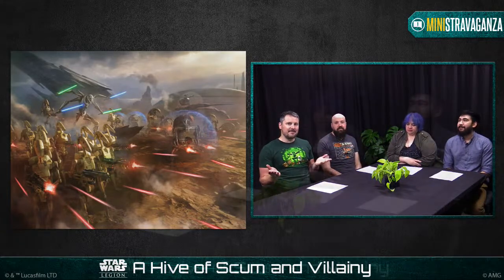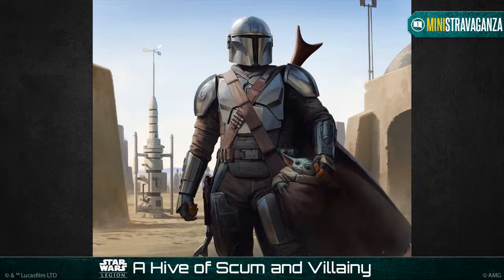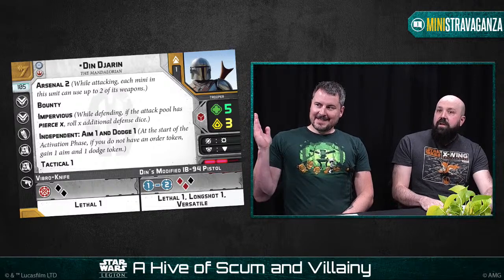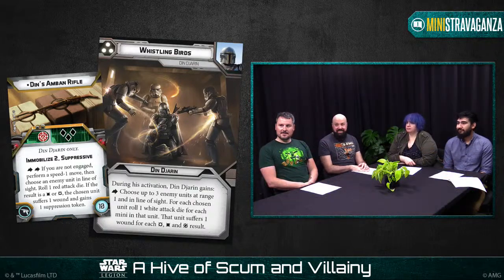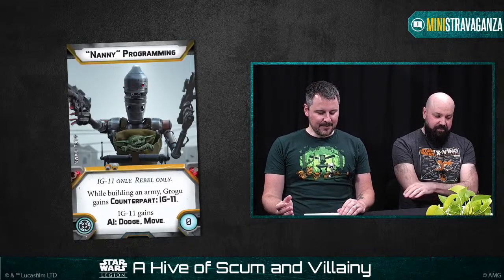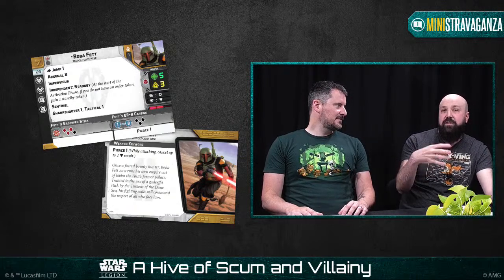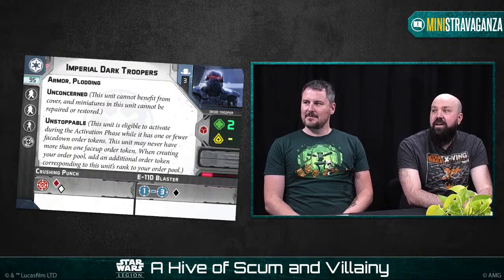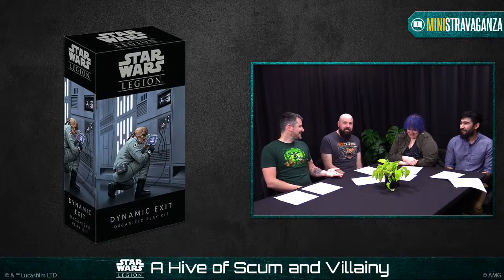Atomic Mass Games Live Stream